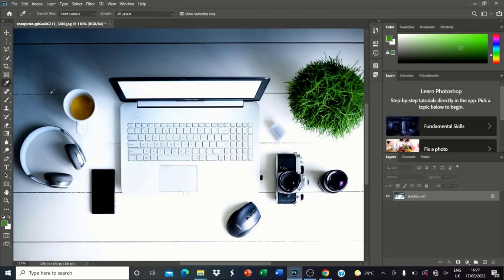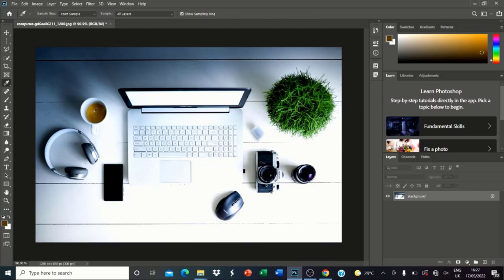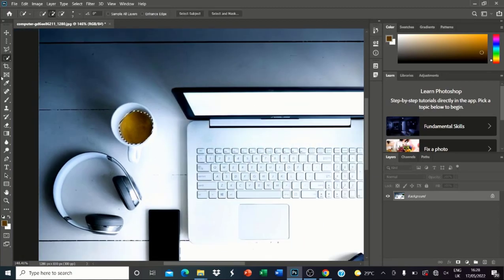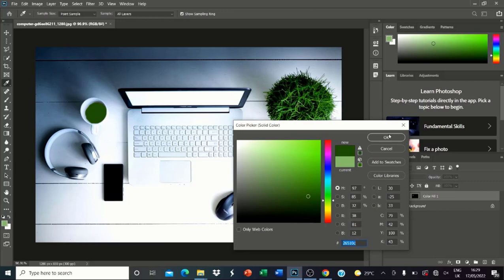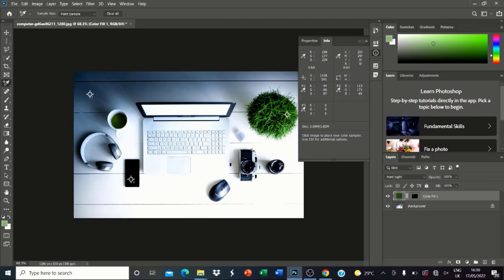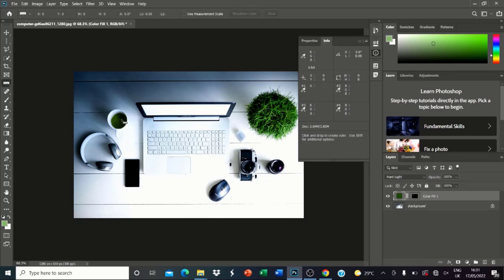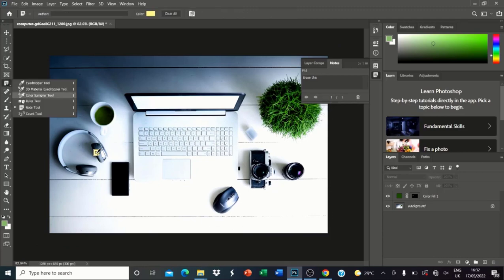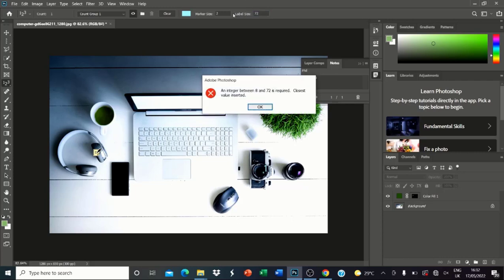HOW TO USE THE COLOR PICKER, RULER NOTE, COUNT TOOLS IN ADOBE PHOTOSHOP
In this video you will everything you need to know about the color picker tool in Adobe photoshop. When creating designs in Photoshop, you will work with several color layers. The color picker tool comes handy for sampling different types of colors. Generally you will learn how to use the following tools:
How to use the eye dropper tool in adobe photoshop
How to use the 3d material tool in adobe photoshop
How to use the color sampler tool in adobe photoshop
How to use the ruler tool in adobe photoshop
How to use the note tool in adobe photoshop
How to use the count tool in adobe photoshop